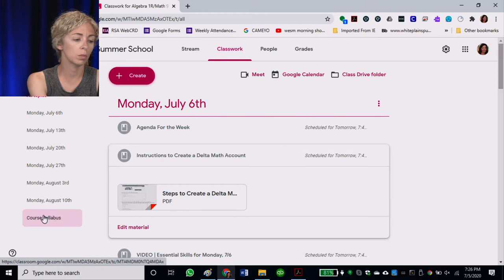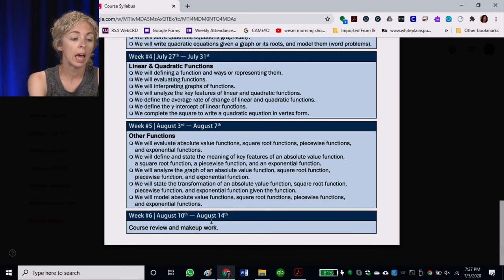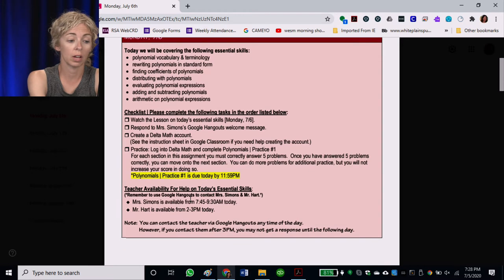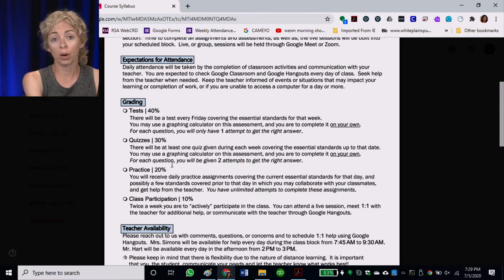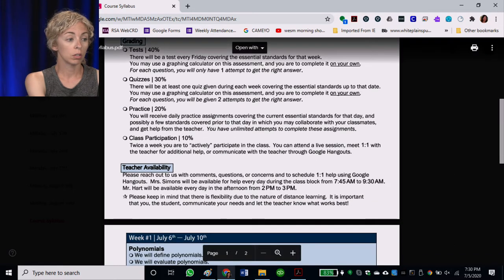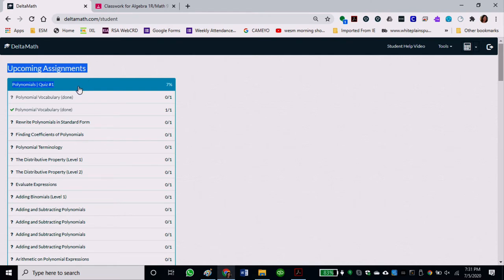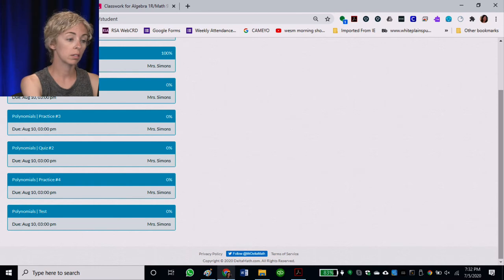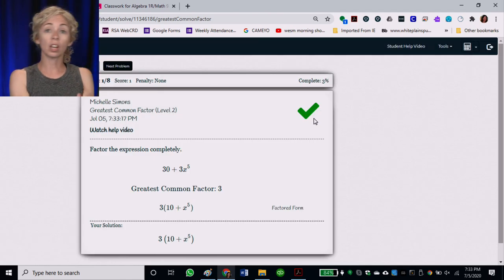1R/Math 9R Summer School Introductory VIdeo